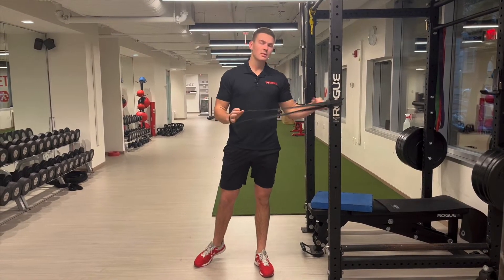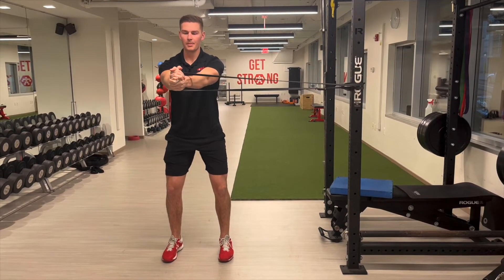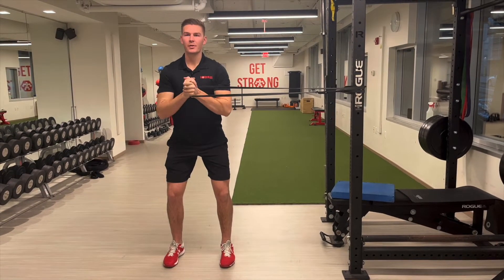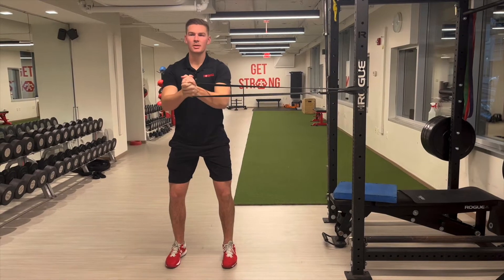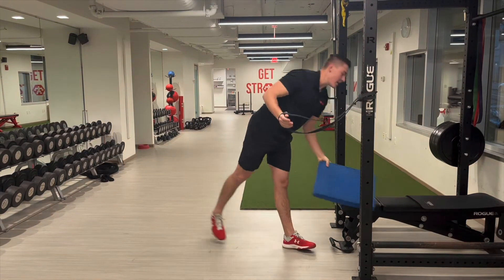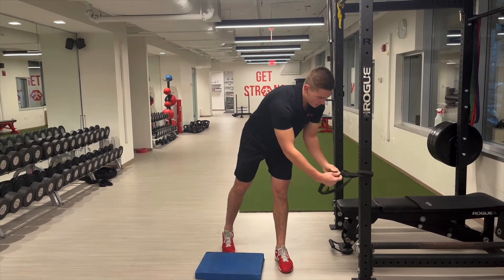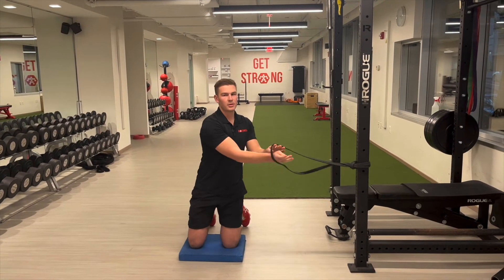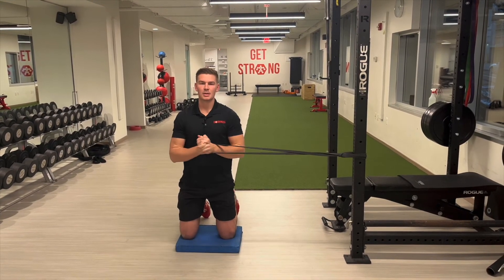ANTI ROTATION PRESS | Lateralization-ABC'S Anti Rotation Press | Regression - Tall Kn. Anti Rotation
Here is how the Bodymass team approaches anti rotation press variations for all of our athletes. We understand that not all exercises are perfect for each individual, so we approach every client with an open mind, using lateralizations and regressions where our coaches see fit.